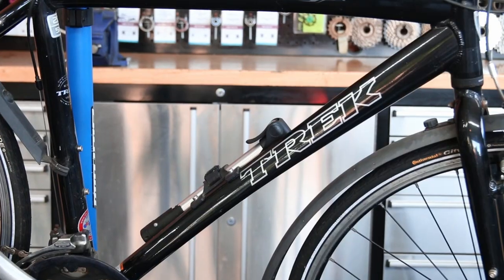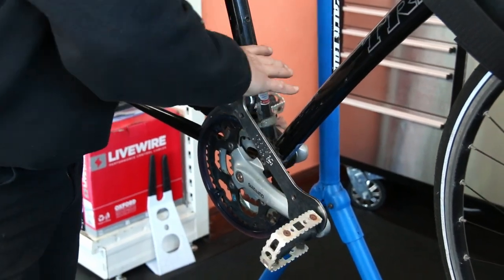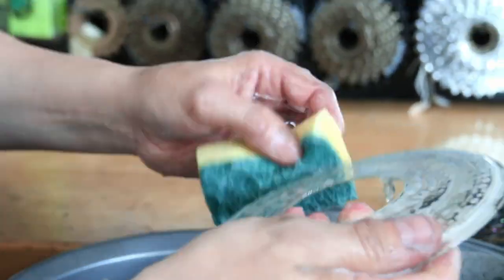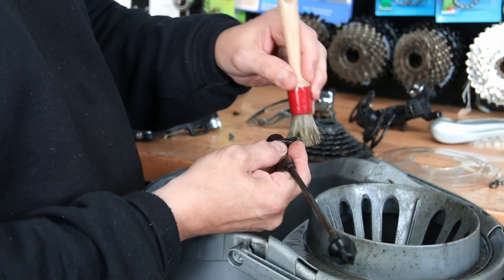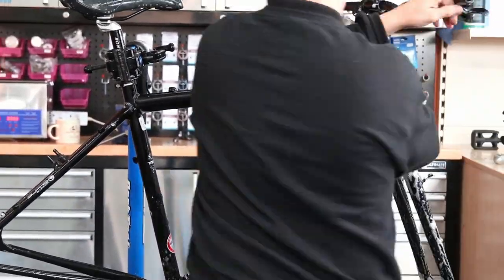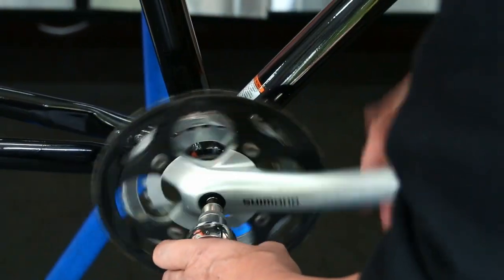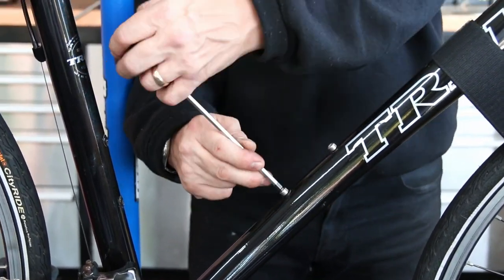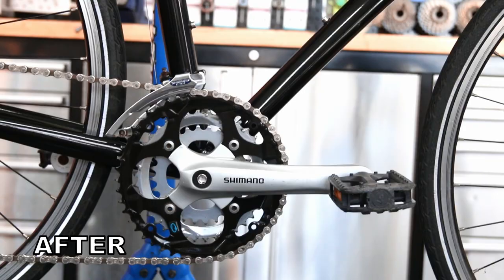How To Sell Your Bike!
In todays episode we take you through how to service your bicycle before selling it to get the most money possible!